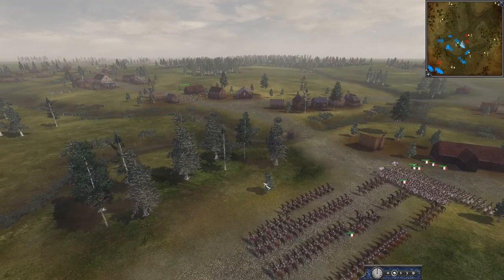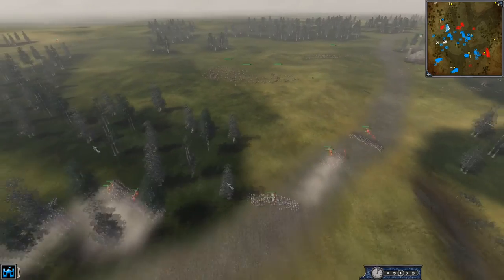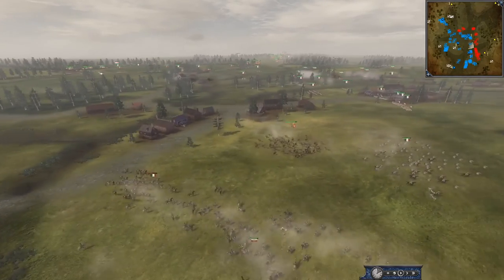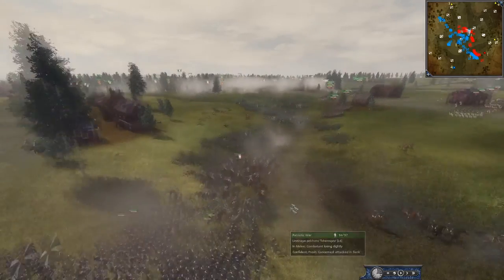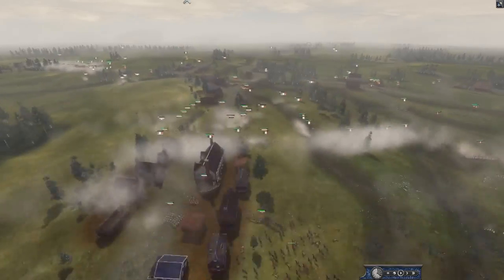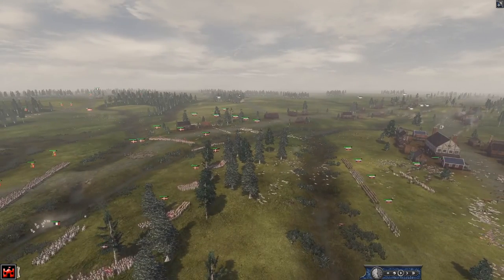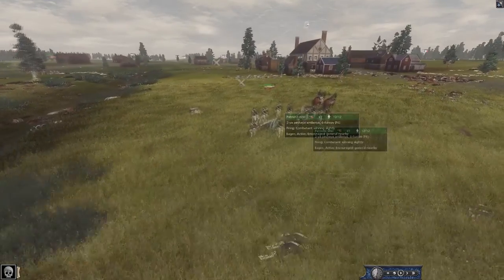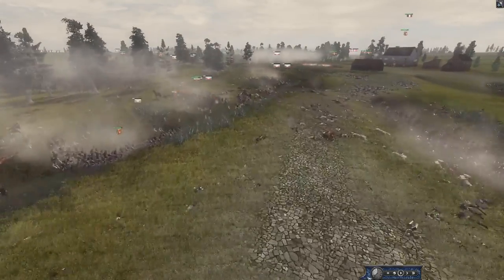The Cossacks Invade! Napoleonic: Total War 3 Multiplayer 4v4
The Russians have made small incursions into Poland in the past but this time they mean business! Four massive Russian armies enter Polish territory and Poland calls for French and Denmark to aid them in pushing back the Cossack horde!